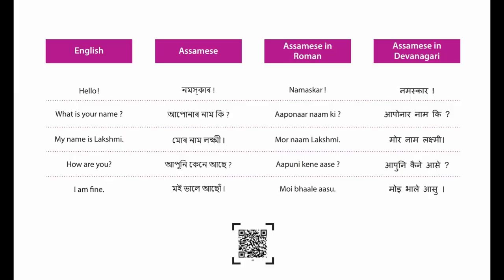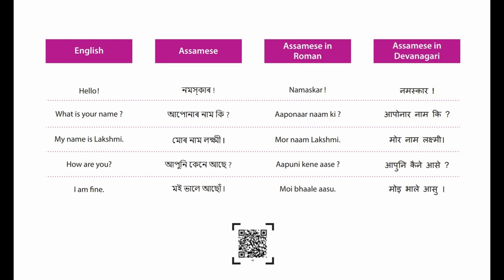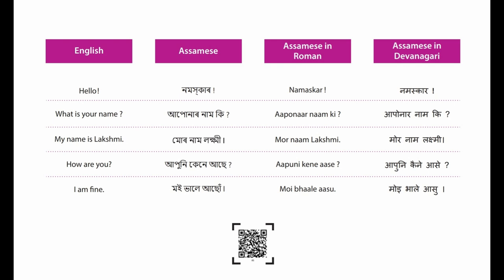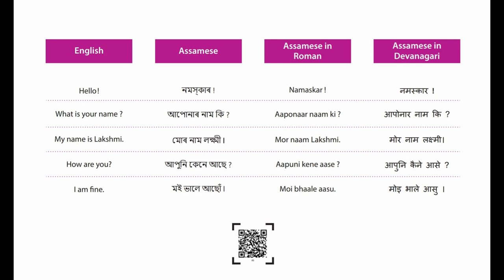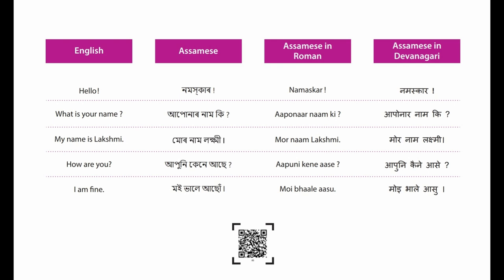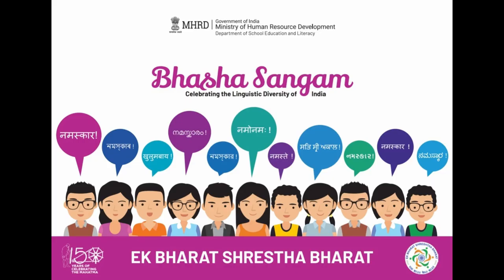ASSAMESE (assami) SIMPLE CONVERSATION | BHASHA SANGAM| @sangeetschool